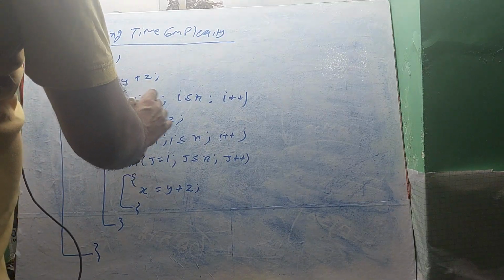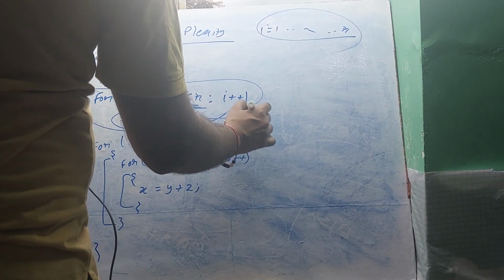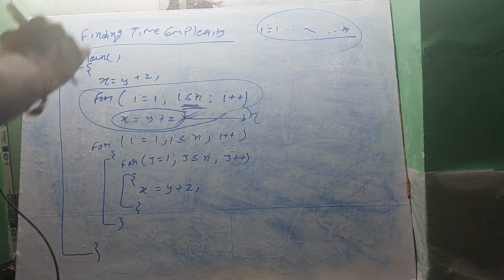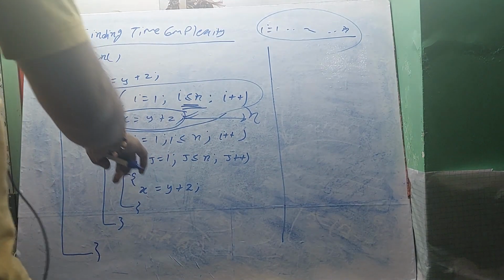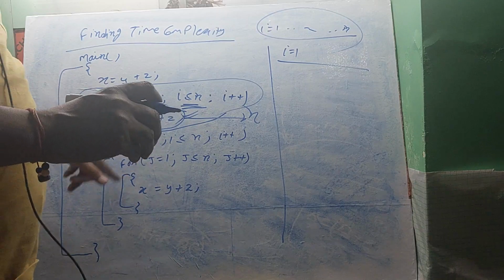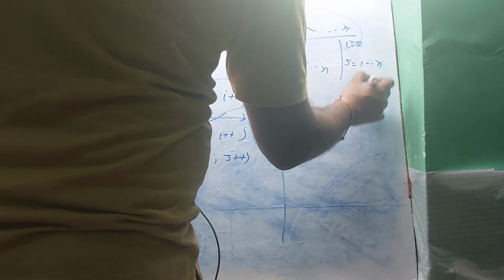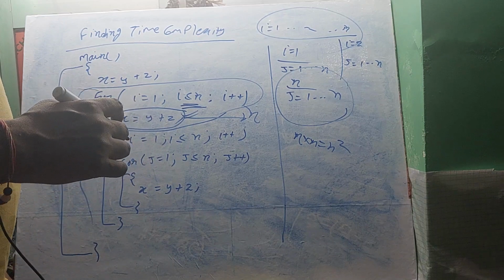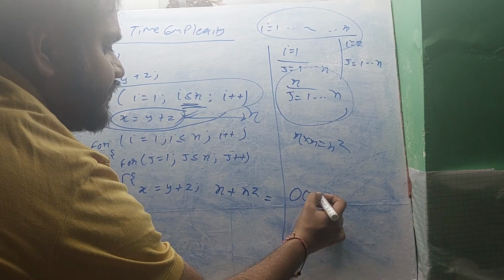Time Complexity 6